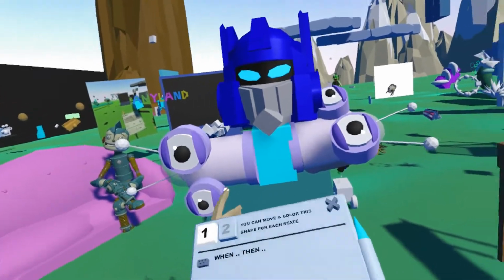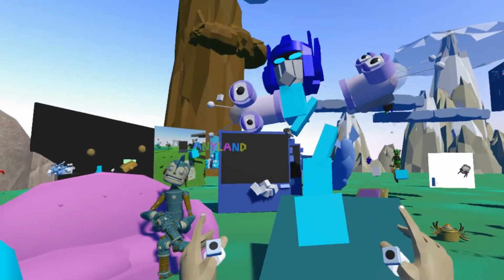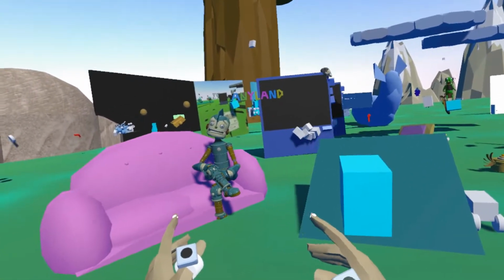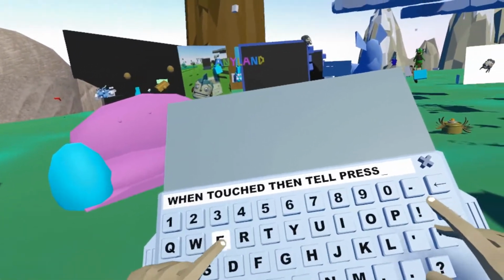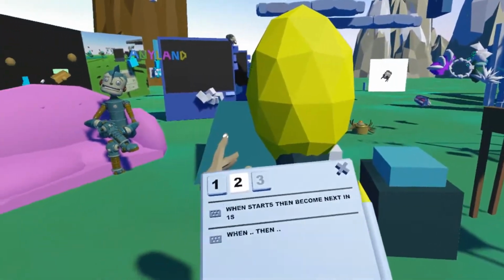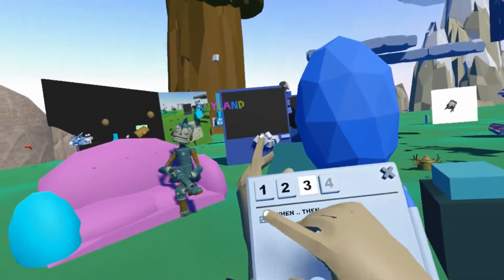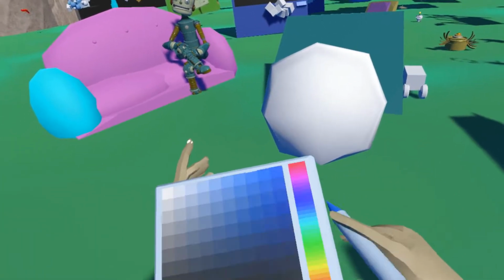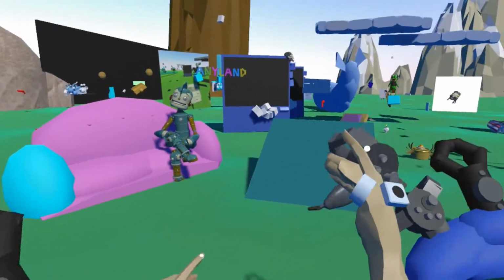Anyland - Things in Things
Anyland is a virtual reality sandbox universe. Now with the option to include sub-things not only for placements, but right with your creation!